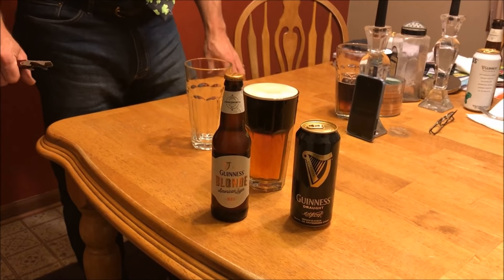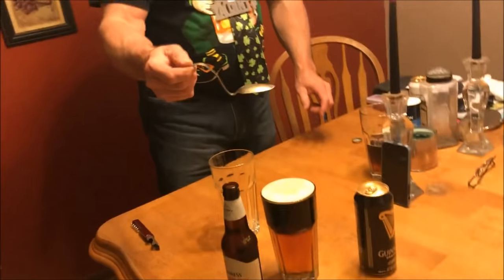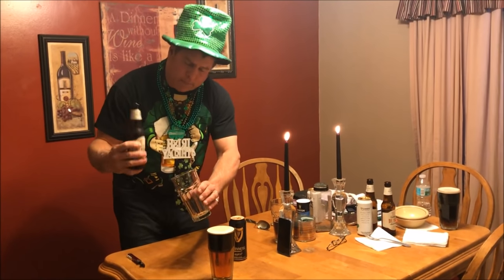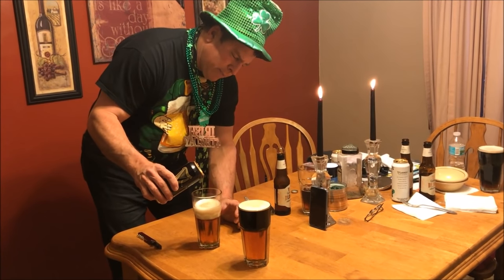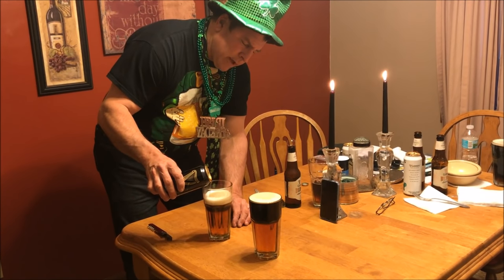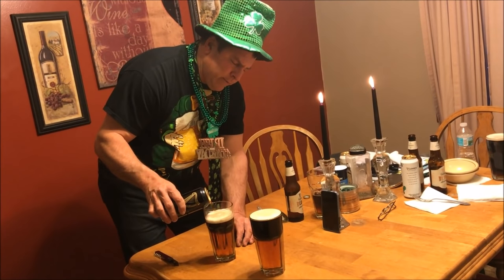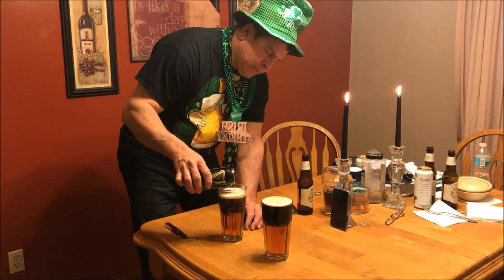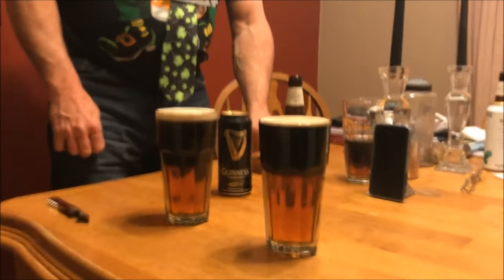How To Pour The Perfect Black and Tan!